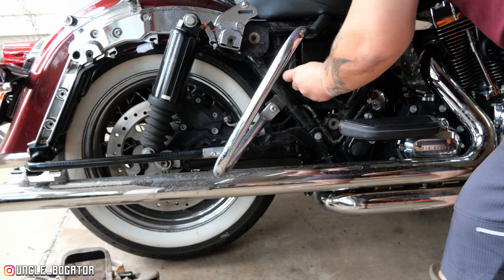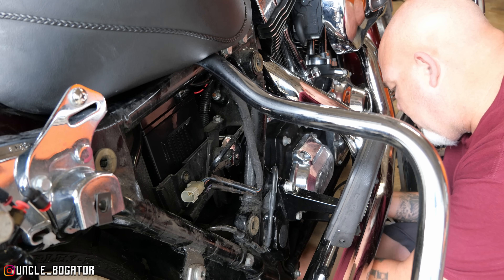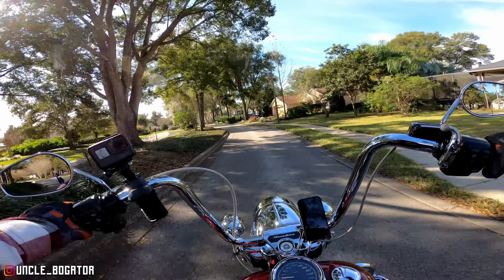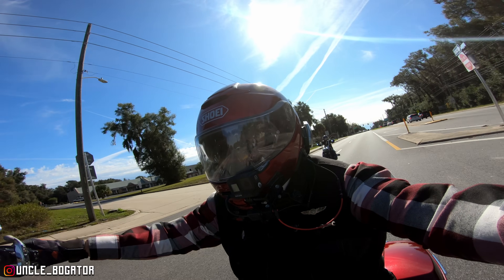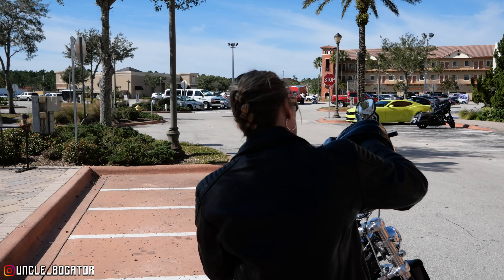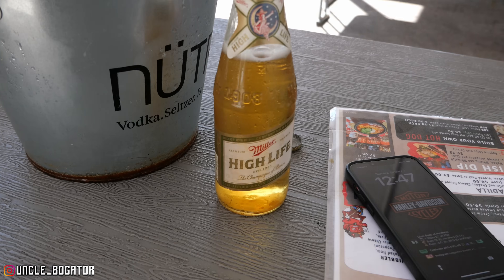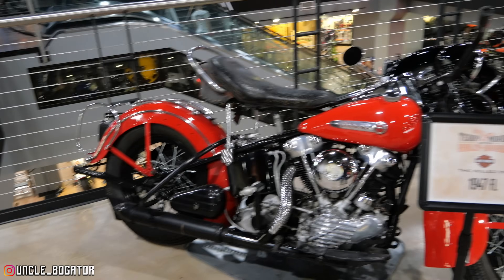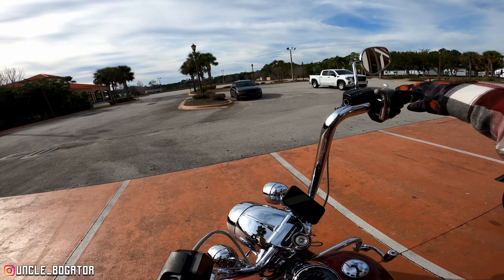Regrets and lessons learned from working on my own Harley Davidson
In this video, I'm sharing my regrets and lessons learned from working on my own Harley Davidson. From choosing the right parts to knowing when to seek professional help, I'll give you some tips and insights based on my experiences working on my beloved motorcycle. Avoid the same mistakes I made and learn from my journey of self-mechanic-ing!

Get rid of those old crusty halogens and step into the 21st century

Amazon Wishlist